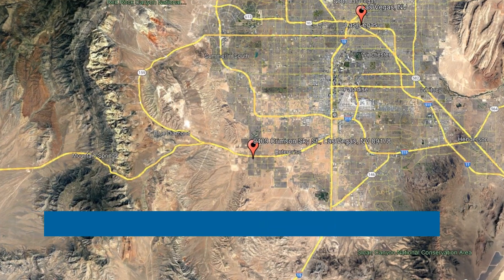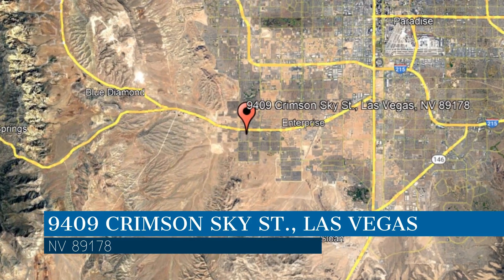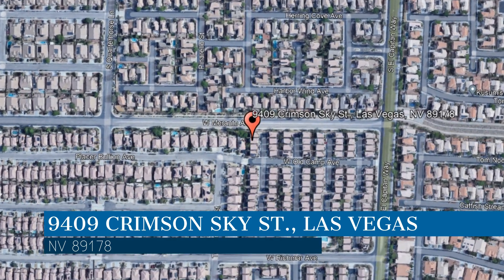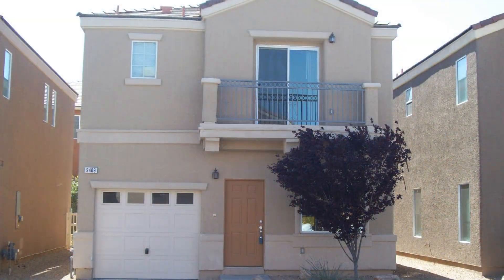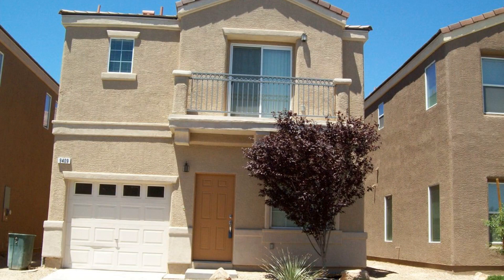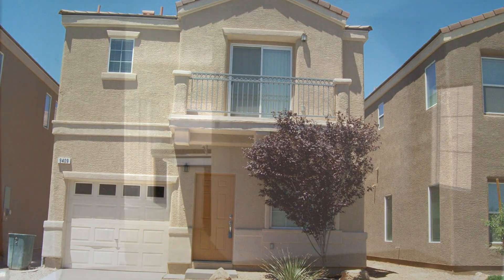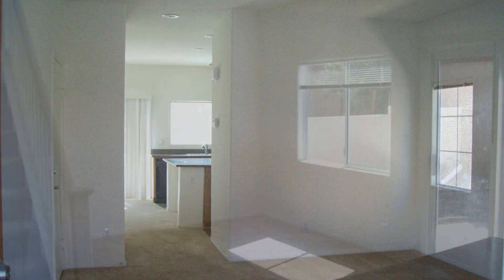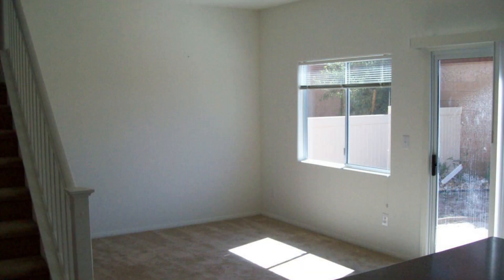Las Vegas Rental Homes 3BR/2.5BA by Las Vegas Property Management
Offering approximately 1,400 square feet of living space, this home situated in a cul-de-sac in Las Vegas, Nevada features spaces that are designed by a refined and highly practical floor plan complemented by nice interiors. Good-sized windows allow natural sunlight to permeate throughout the home, creating an inviting ambiance that is perfect for relaxation. Enjoy preparing meals in the kitchen which is equipped with stainless steel appliances, ample cabinet space, a breakfast bar, and gorgeous Corian countertops. The bedrooms are ample in size, while the bathrooms are well-appointed with cute sink vanities. Enjoy entertaining with outdoor activities or weekend BBQs in the fenced-in backyard. Beat the heat by swimming in the community pool. This is truly a must-see!